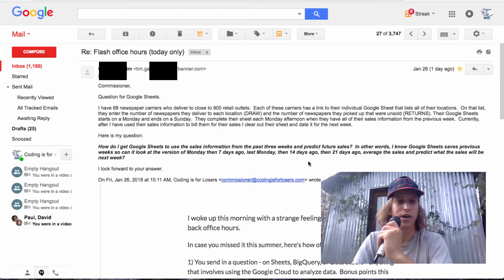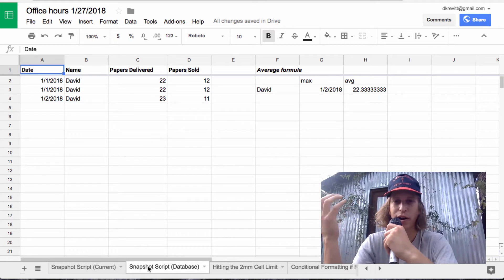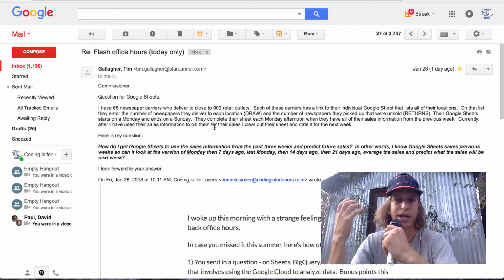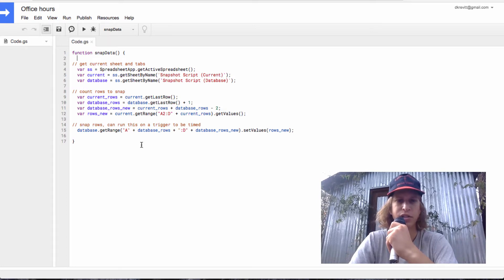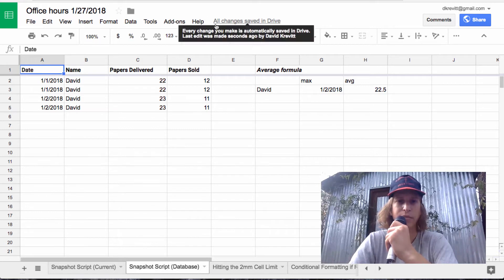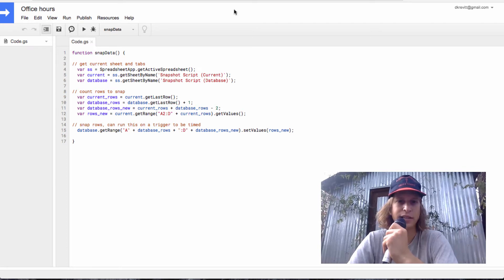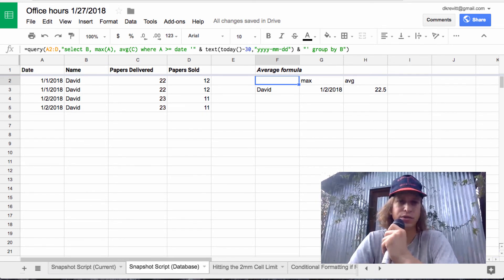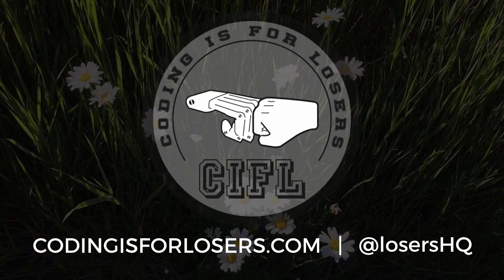Snapshot data on a trigger in Sheets using Apps Script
Question (paraphrased from Tim, sales manager at a local paper):

I collect data from my team in a Sheet once a week.  Can I snapshot that data into a master Sheets database on a schedule?

Answer:

Grab the snapshot script from the template below - which you can easily adapt to fit your own data: